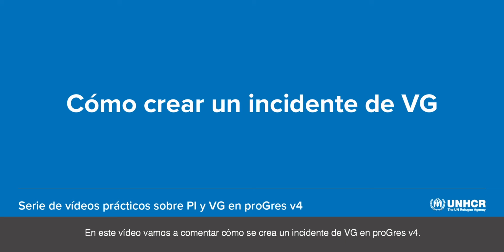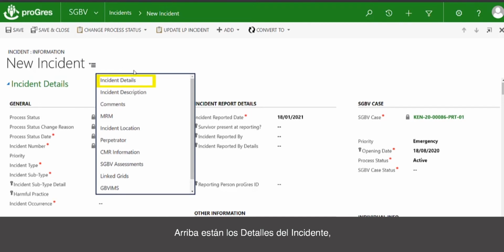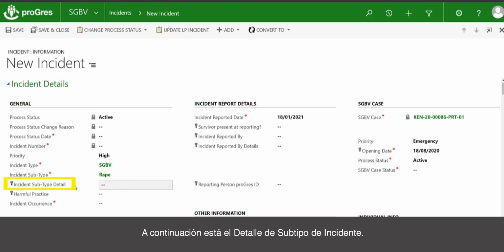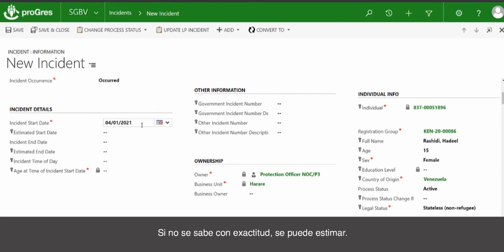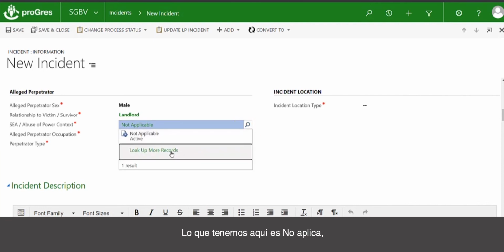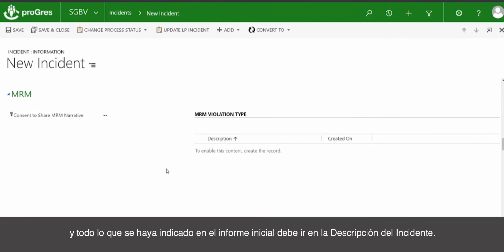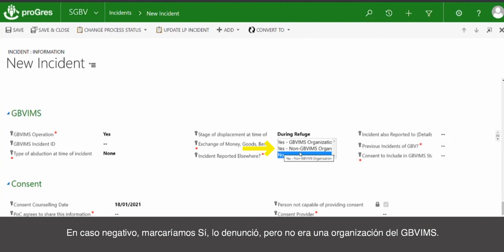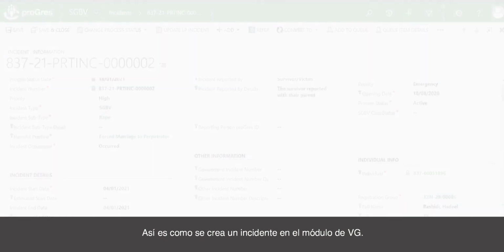7 - Cómo crear un incidente de VG